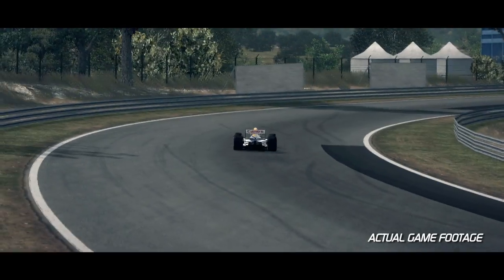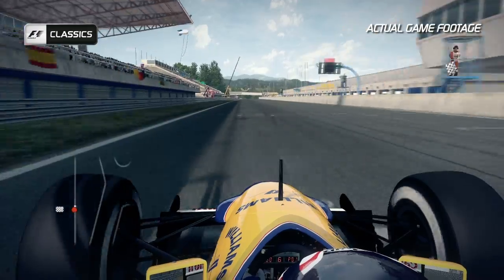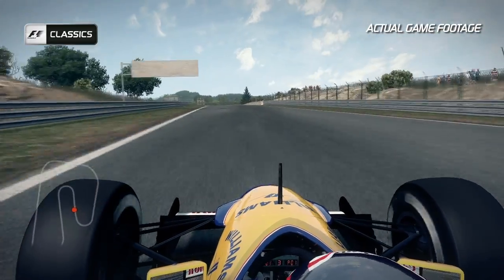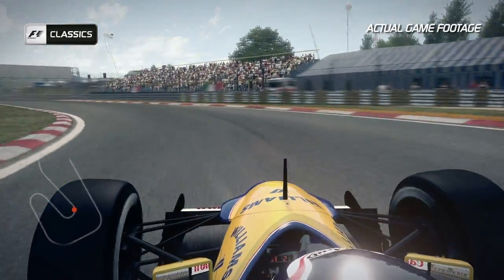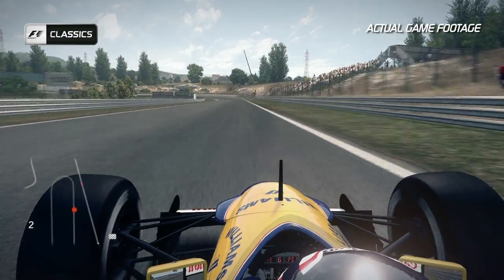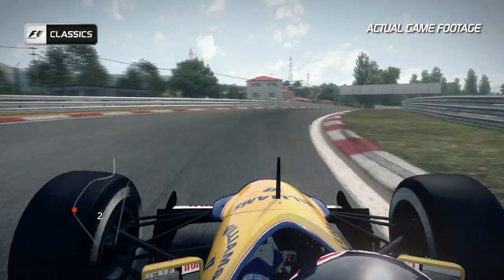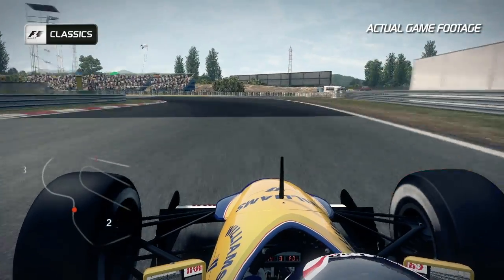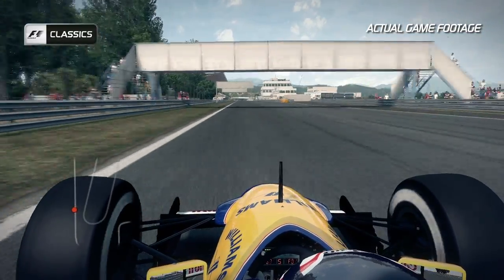F1 2013 - PS3/X360/PC - Estoril Hotlap (Trailer)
F1 2013 gives FORMULA 1™ fans the chance to compete against legendary drivers in cars from different eras of FORMULA ONE with a range of classic content from the 1980s. F1 Classics, introduced by legendary broadcaster Murray Walker, allows players to race iconic 1980s cars from Williams, Lotus and Ferrari against drivers including Mario Andretti, Nigel Mansell, Emerson Fittipaldi and Gerhard Berger, with more to be announced, on classic circuits Brands Hatch and Jerez.

F1 2013 is now available on Playstation 3, Xbox 360 and PC.